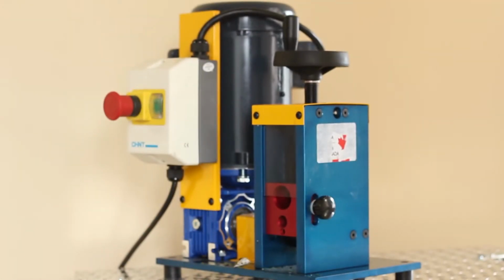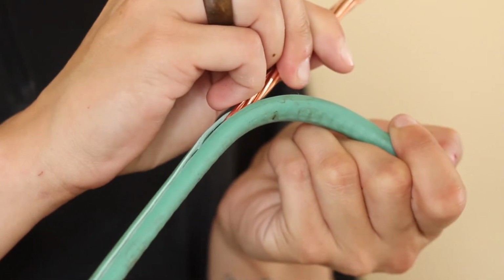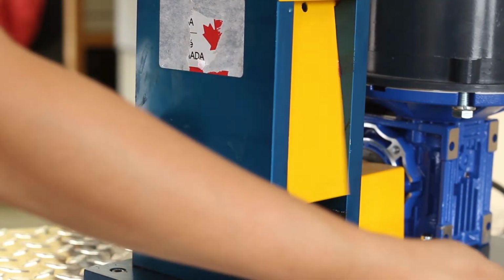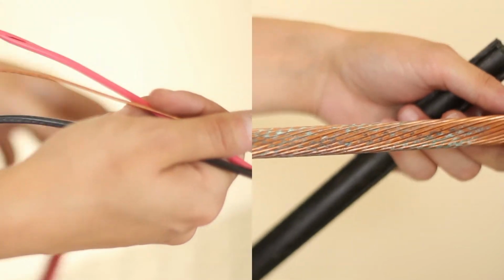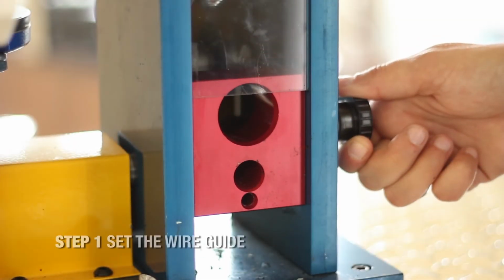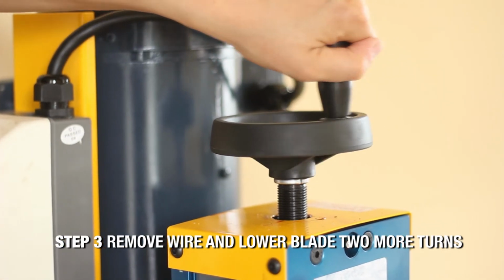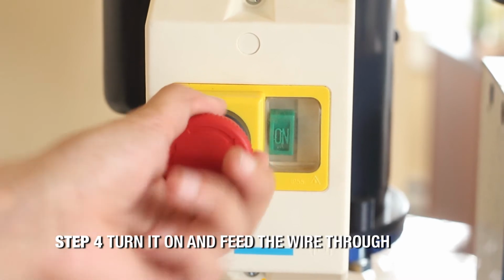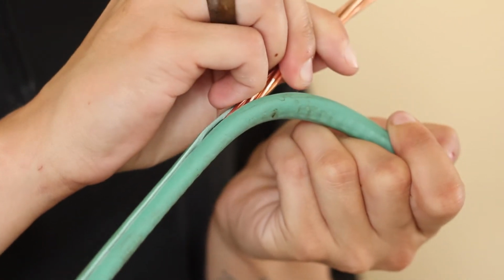How to strip copper LIKE A PRO!!- Copper Wire Stripper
The Rack-A-Tiers Copper Wire Stripper is the ultimate money-making tool for any electrical contractor. Easily multiply the value of your scrap wire with this tool to easily remove any wire insulation. Earn three times more on your scrap wire!

CSA and UL approved.
Strips from 14AWG to 750MCM (1-1/4″ Max).
1/2 Horsepower Motor.
All aluminum frame.
Hardened one piece blade.
Strips solid core or braided wire.
Blade made from tool steel.
Blade easily re-sharpened.
Fully adjustable wire guide.
Bench model – Anti-slip base.

𝙐𝙎 𝙎𝙄𝙏𝙀: 𝙝𝙩𝙩𝙥𝙨://𝙧𝙖𝙘𝙠-𝙖-𝙩𝙞𝙚𝙧𝙨.𝙘𝙤𝙢/
𝘾𝘼𝙉𝘼𝘿𝘼 𝙎𝙄𝙏𝙀: 𝙝𝙩𝙩𝙥𝙨://𝙧𝙖𝙘𝙠-𝙖-𝙩𝙞𝙚𝙧𝙨.𝙘𝙖/